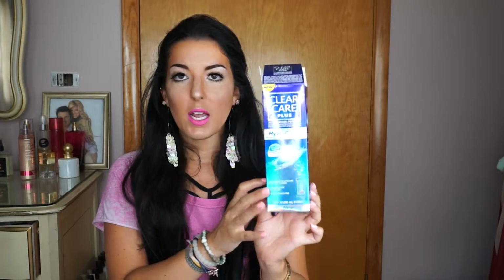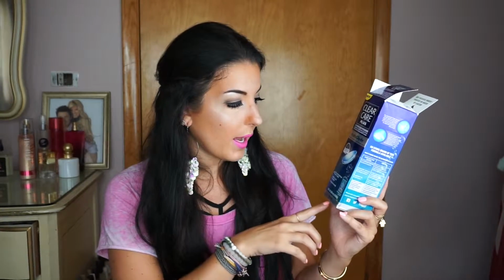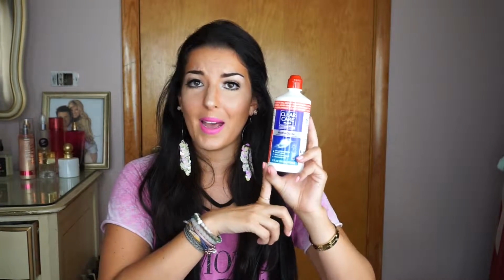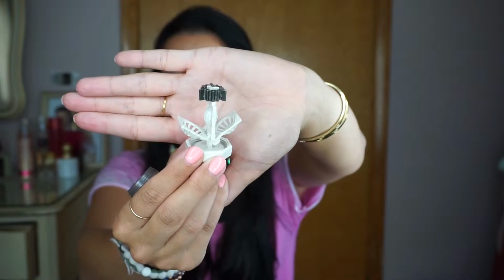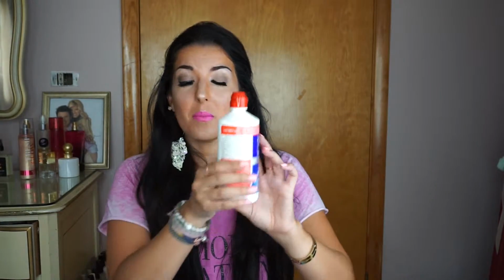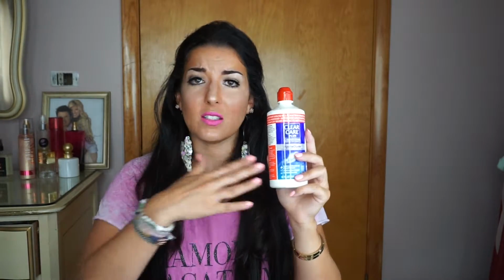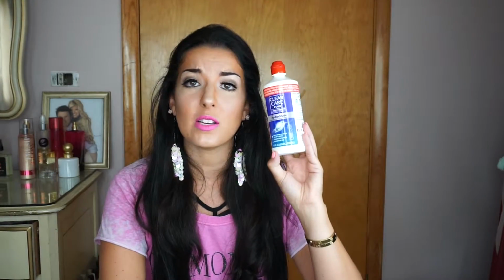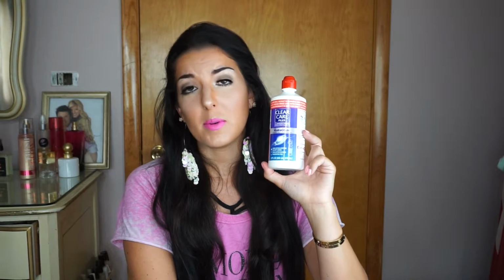Clear Care Contact Solution | How I keep my contacts brand new | Review & Demo | Alcon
Alcon Clear Care Contact Solution